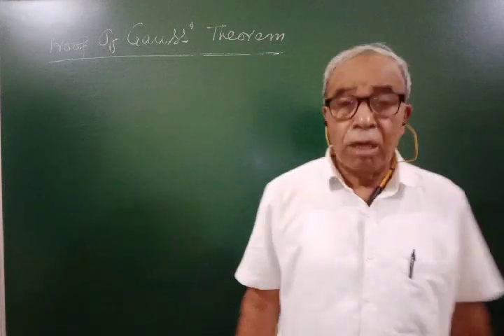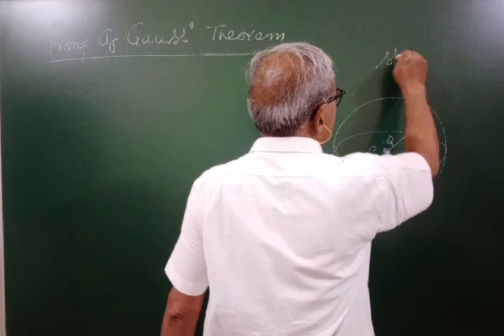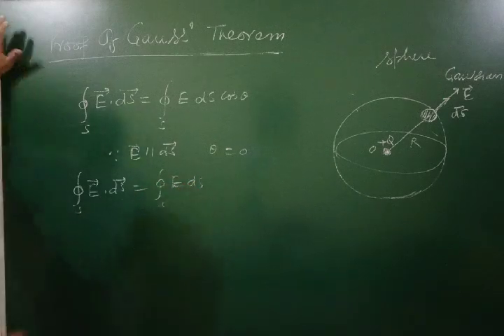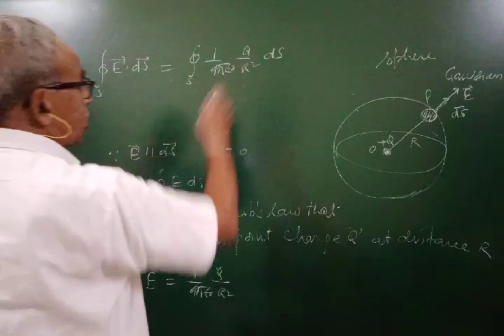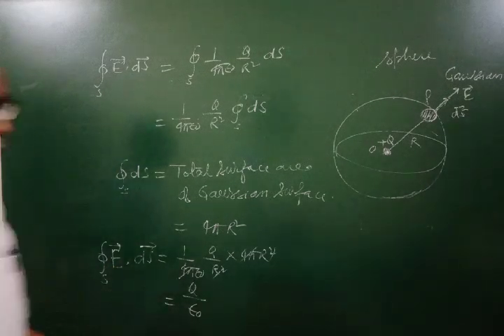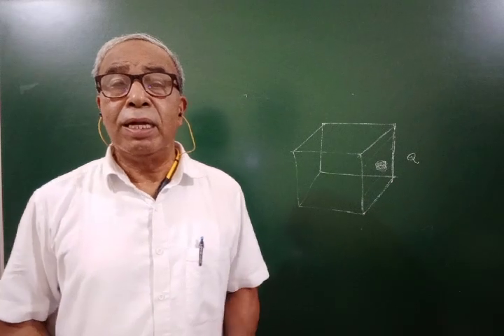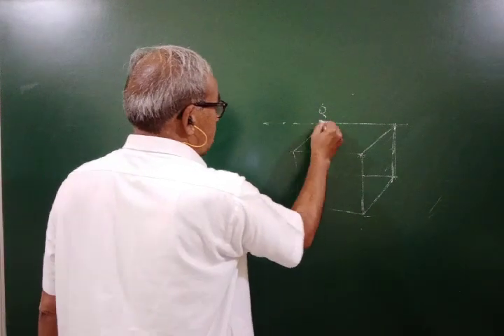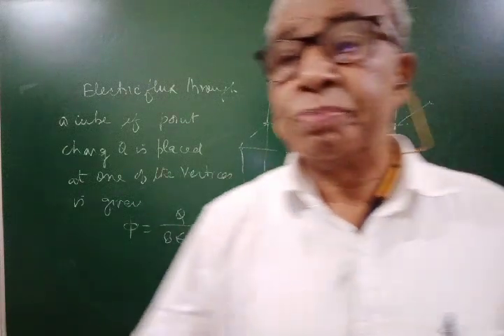Proof of Gauss 'Theorem.